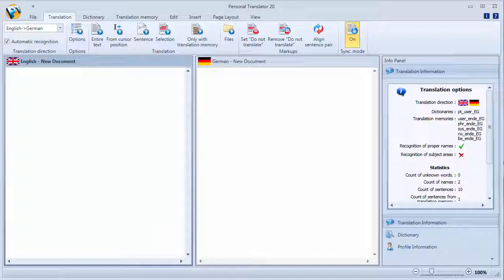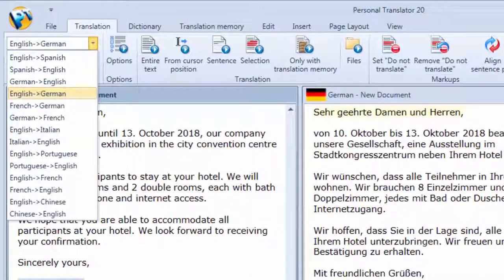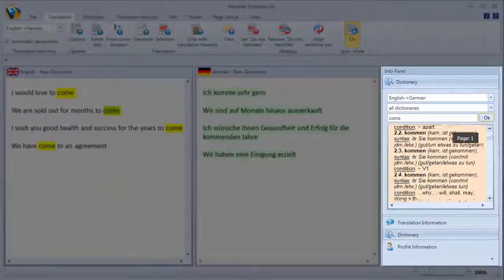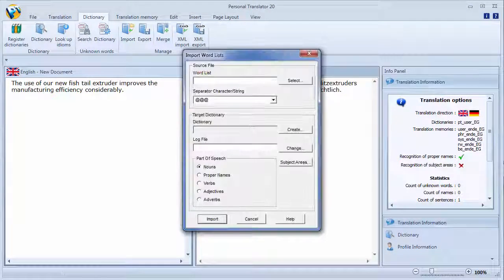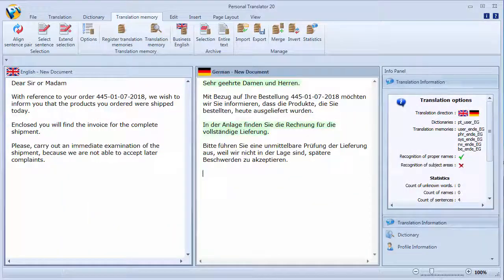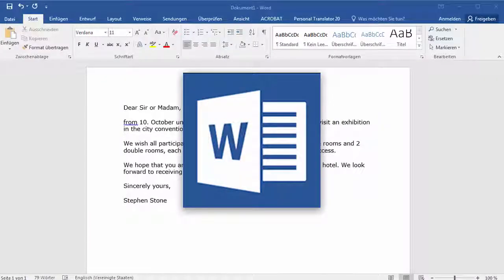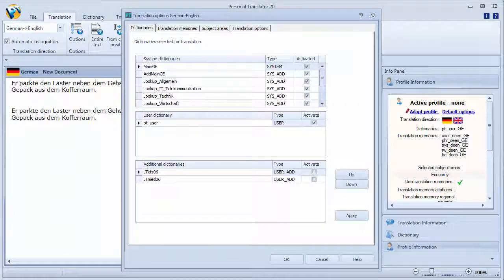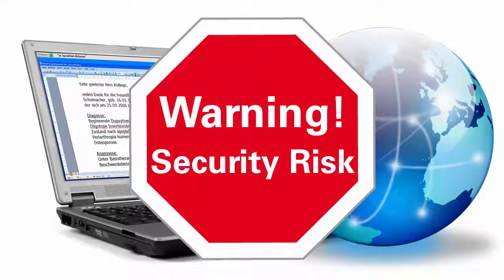Translation Software Personal Translator 20 – Professional, Net and Intranet by Linguatec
The translation software Personal Translator 20 is the professional solution for fast and efficient translations. Leading companies worldwide rely on Personal Translator as their preferred translation tool thereby saving much time and money. Including 7 language pairs.